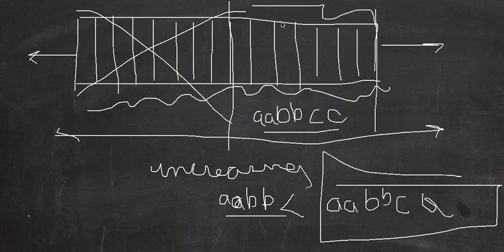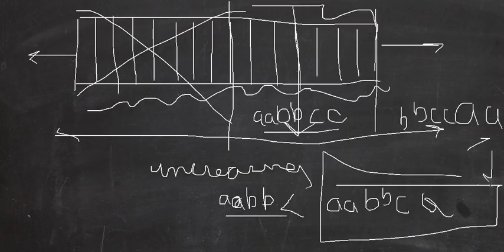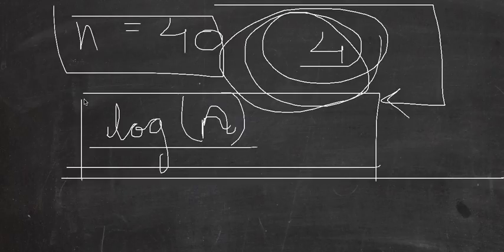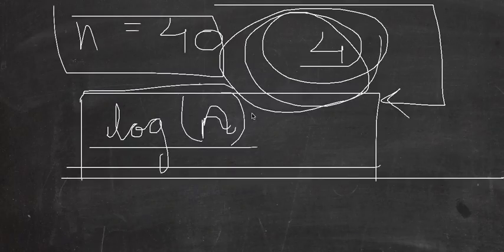Scalability Basics Contd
More details